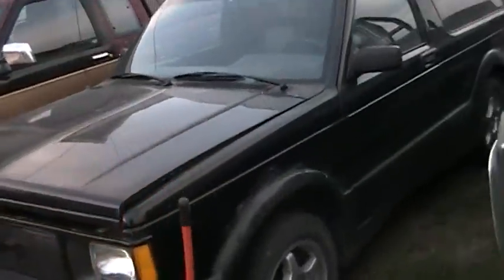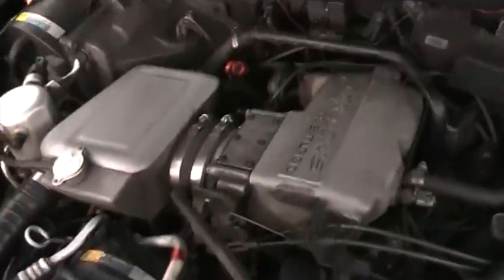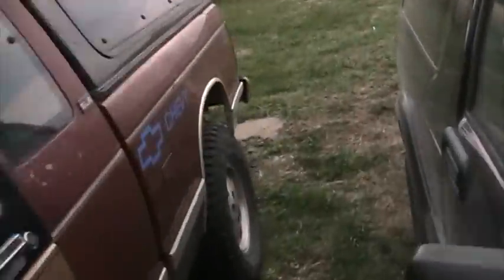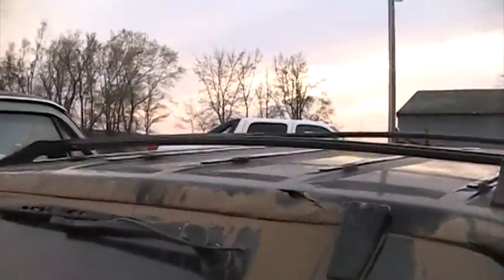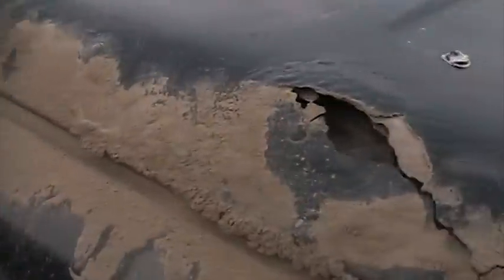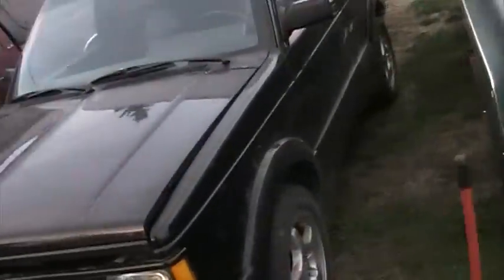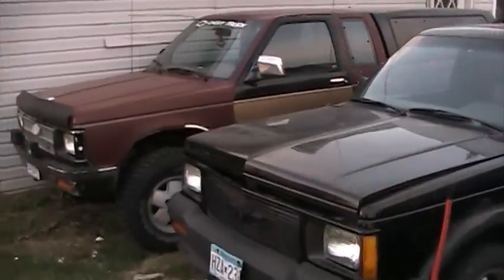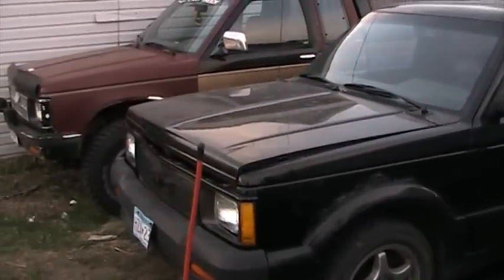Quick GMC Typhoon Walkaround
92greenz34's gmc typhoon